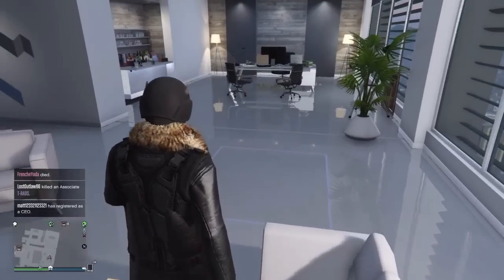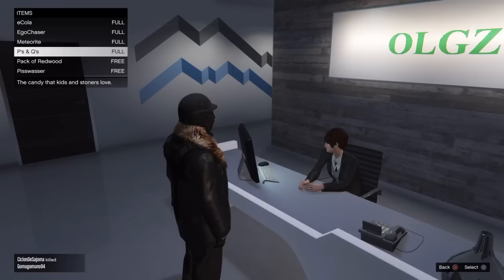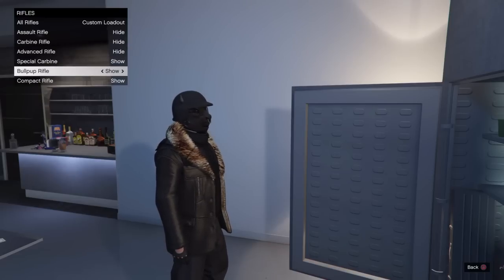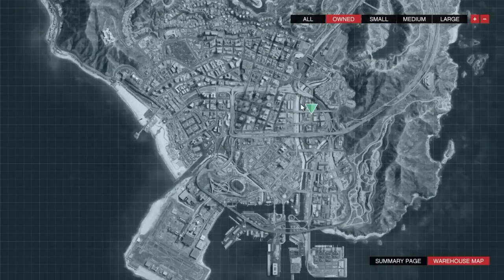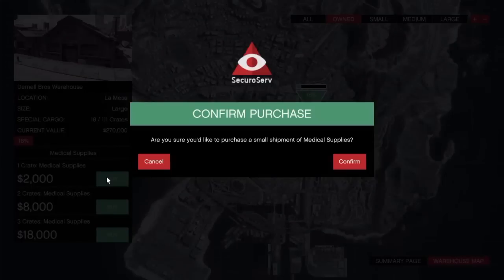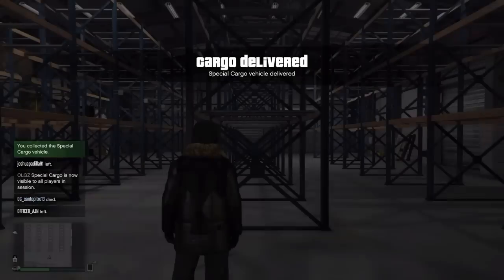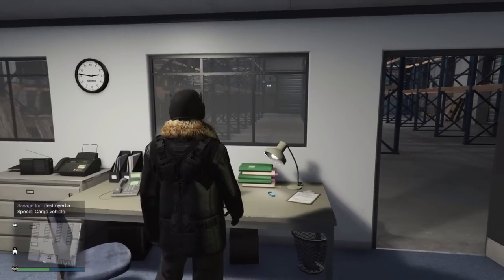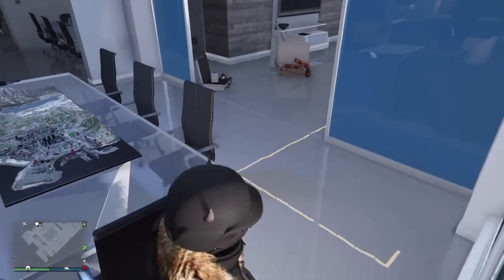GTA 5 ONLINE - CEO TUTORIAL! HOW TO MAKE MILLIONS AS A CEO IN GTA ONLINE!!! (FINANCE AND FELONY)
GTA 5 ONLINE CEO TUTORIAL!!! HOW TO MAKE MILLIONS AS A CEO!